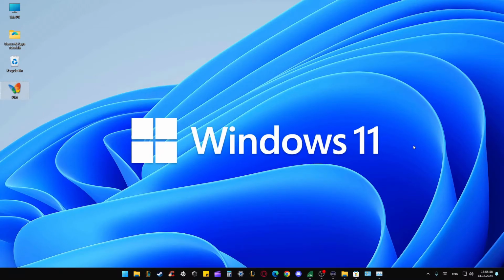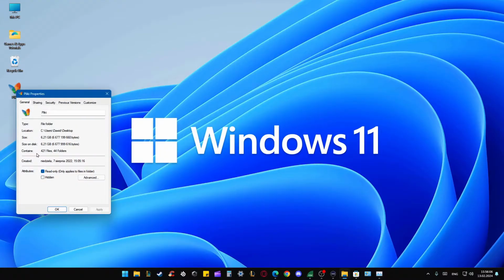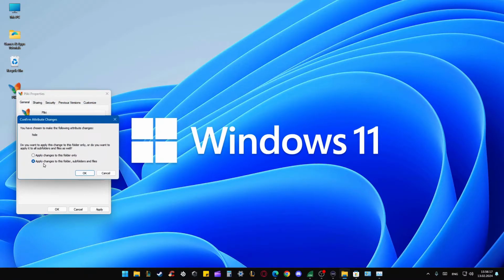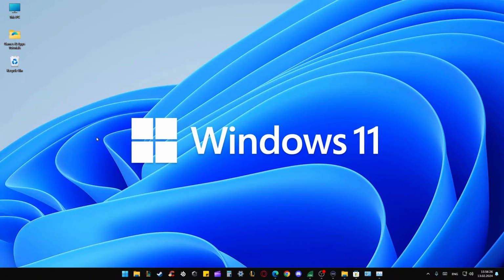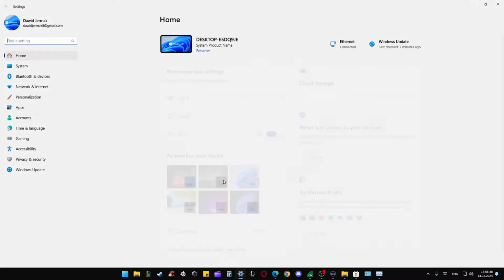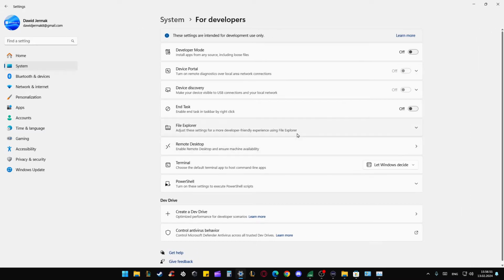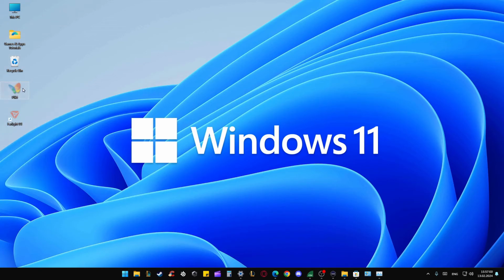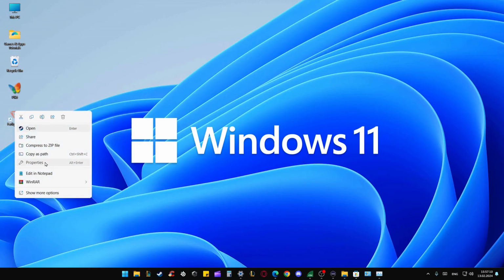How to Hide Apps or Icons on Desktop in Windows 11? (2024)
Explore how to conceal applications or shortcuts on your Windows 11 desktop.

how to hide desktop icons windows 11
how to hide specific desktop icons windows 11
windows 11 hide desktop icon